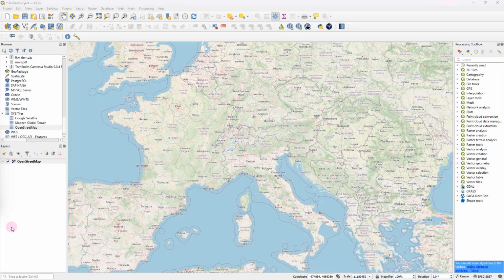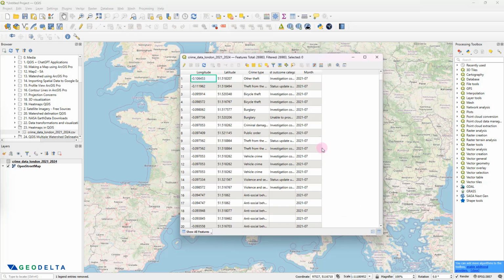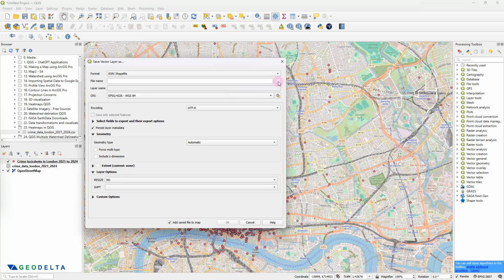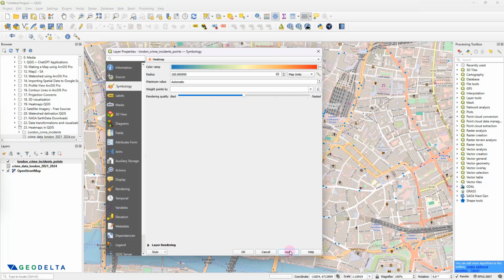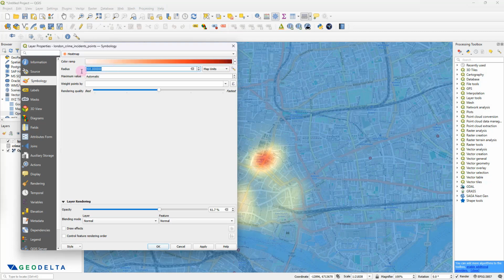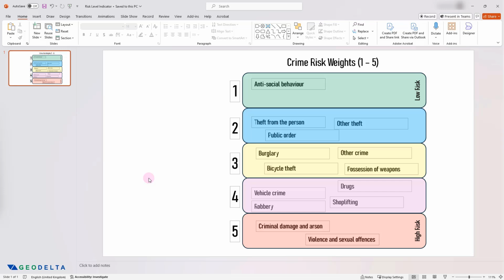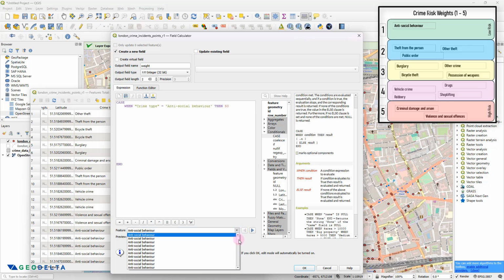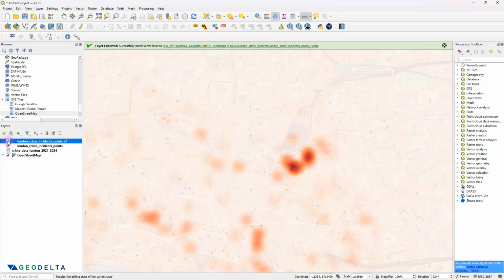QGIS Heatmaps Tutorial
In this comprehensive tutorial, we cover the basics of creating heatmaps using QGIS.

A heatmap is just a visual representation of data values  often varying from cool (or low values) to warm (high values), and they are typically used to display the density or intensity of spatial data points across an area. And with this, they help identify patterns, such as hotspots where certain phenomena—like crime incidents, customer activity, or environmental measurements—are concentrated.

For the purposes of this tutorial, we make use of a real dataset that pertains to the reported crime incidents within and around the city of London, in the UK. Based on the dataset, we create a heatmap to identify areas with high crime incidents, which are considered to be the hotspots.

In the second part of the tutorial, we also cover the process of assigning weights to different crimes based on their seriousness, and we develop a weight index, which can be used for improving the accuracy of the heatmap.